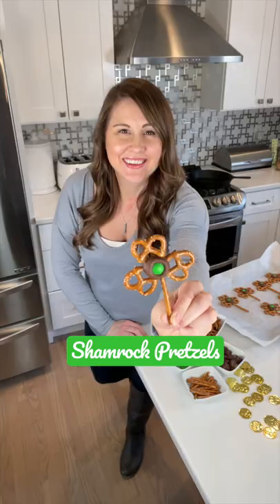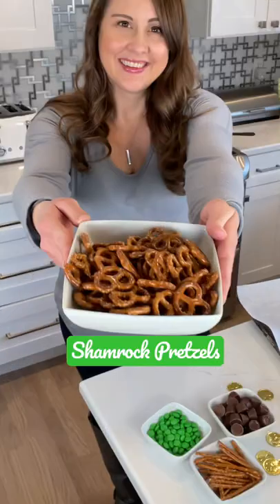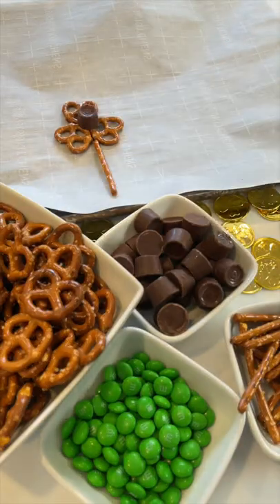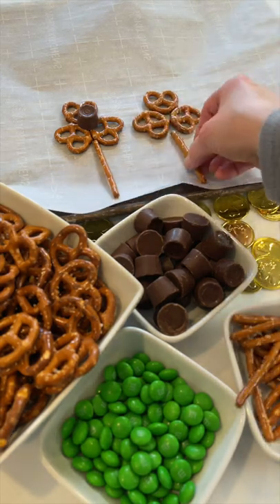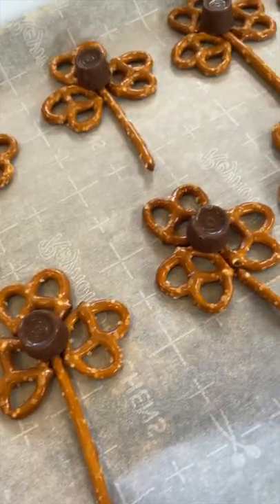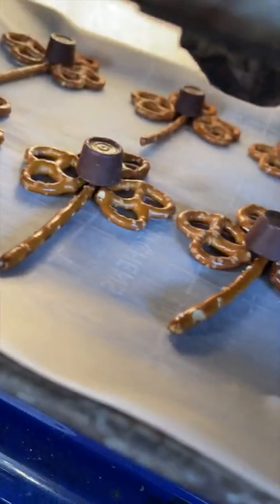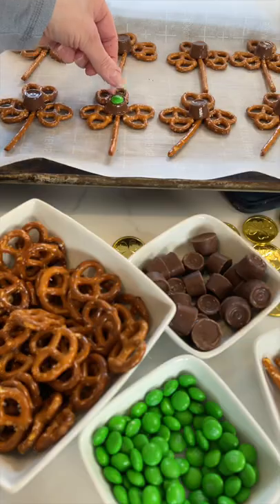DIY Shamrock Pretzels! - Fun + Easy St. Patrick's Day Treat!